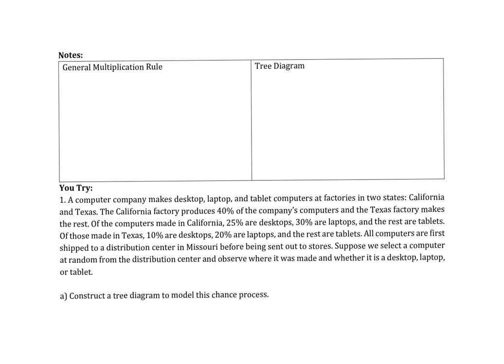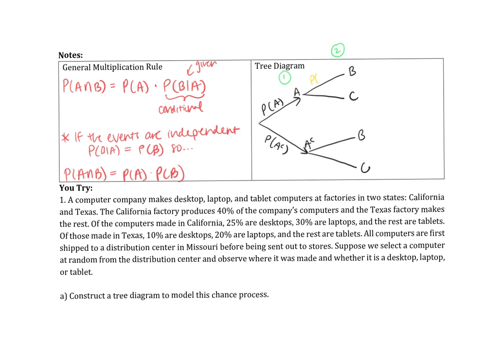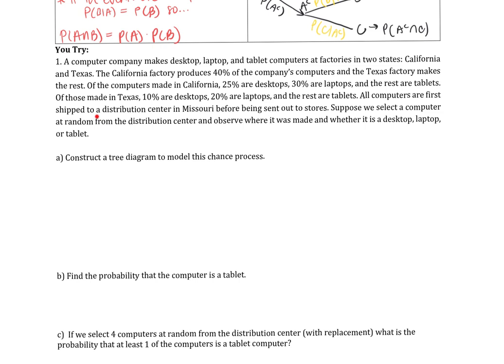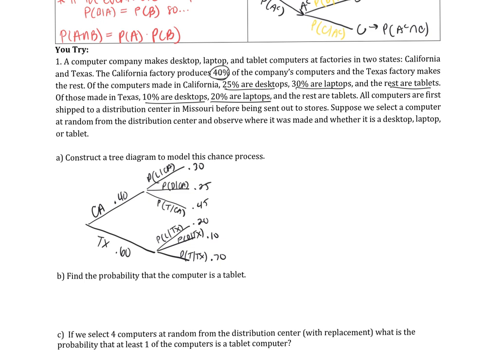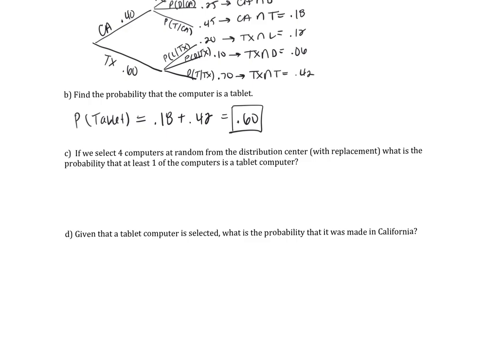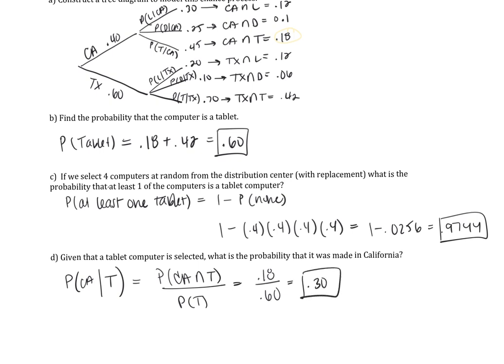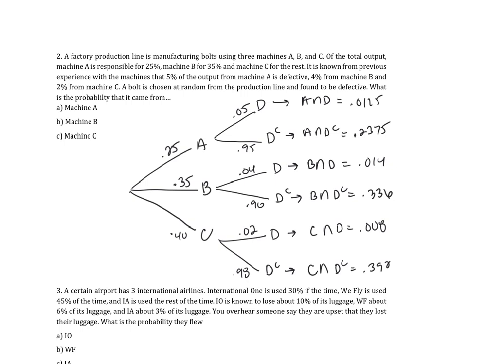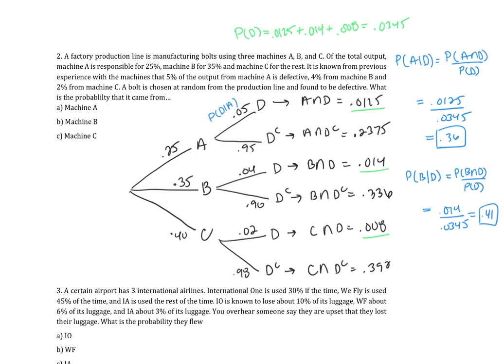Tree Diagrams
00:00 Slide 1
00:05 Slide 2
10:02 Slide 3